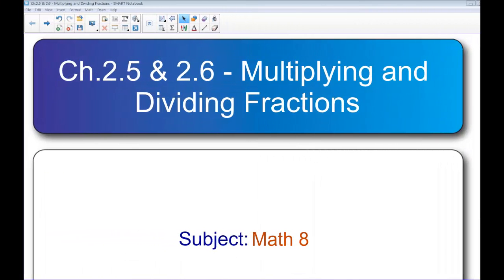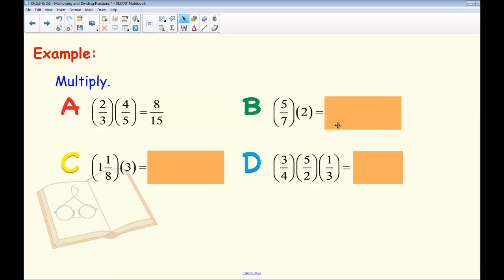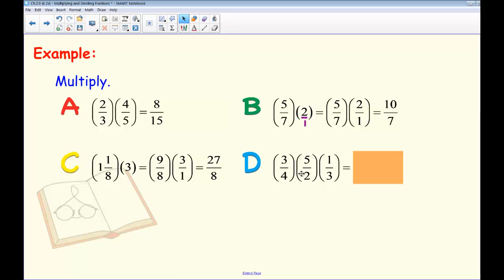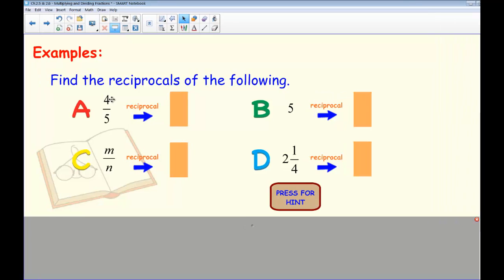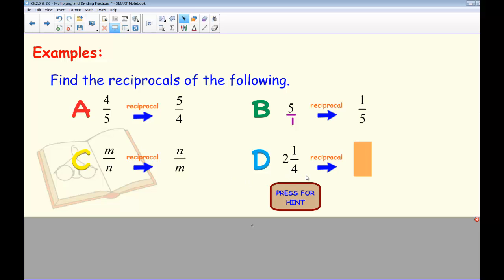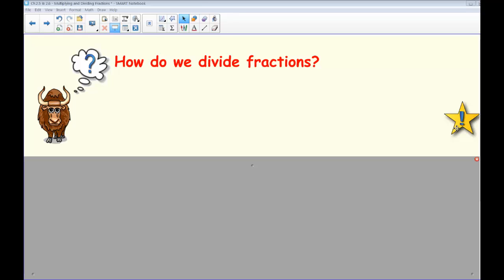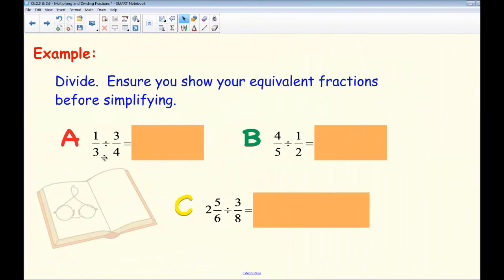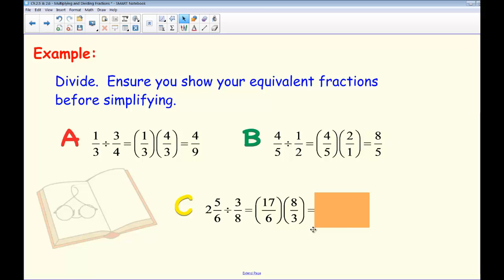Math 8 - Ch.2.5 & 2.6: Multiplying and Dividing Fractions